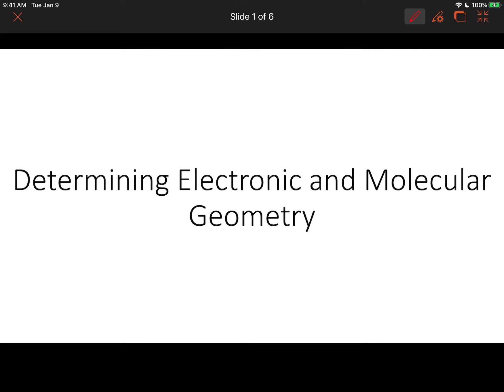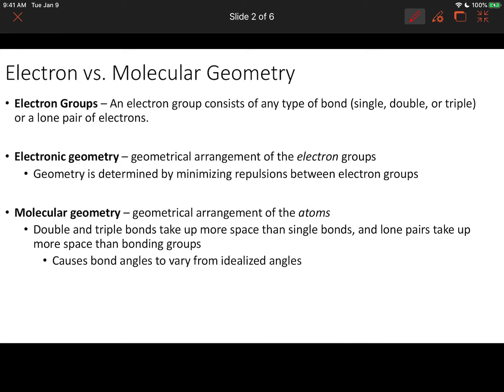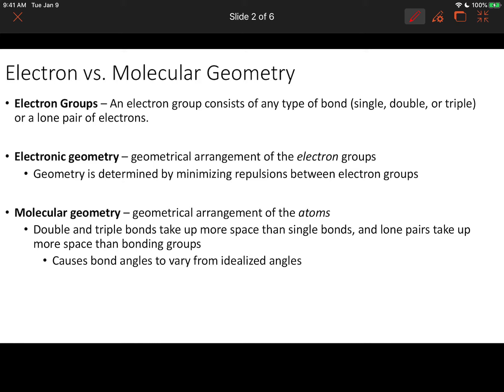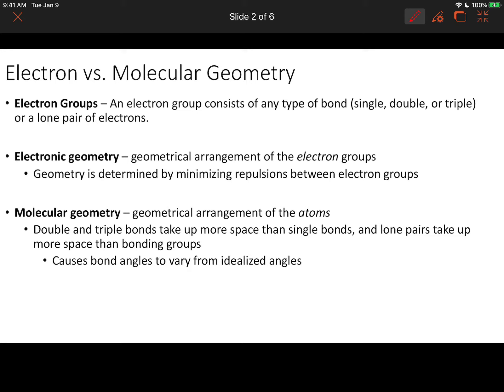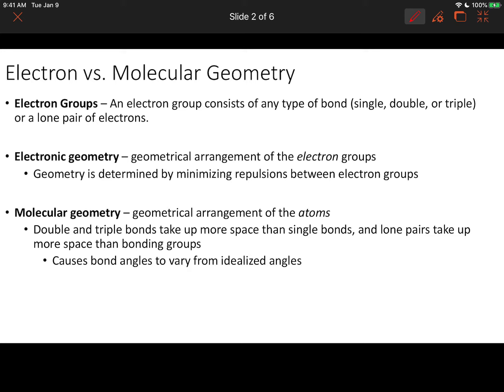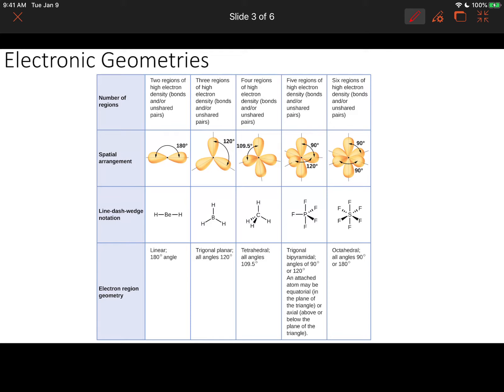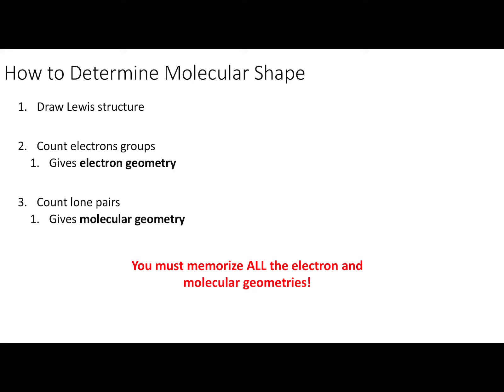Determining Electronic and Molecular Geometry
This video describes how to determine the electronic and molecular geometry of atom within a compound.